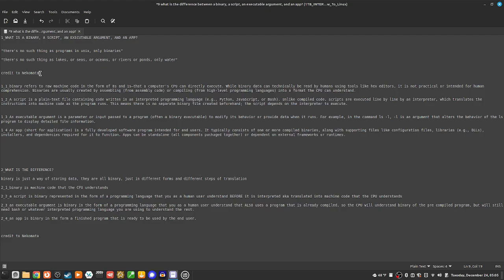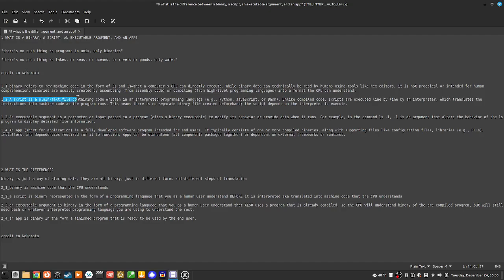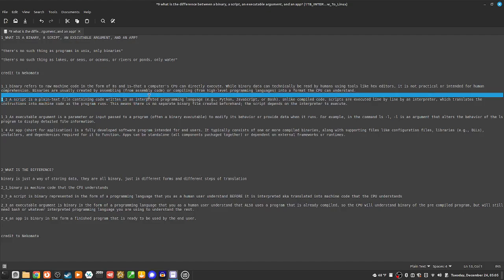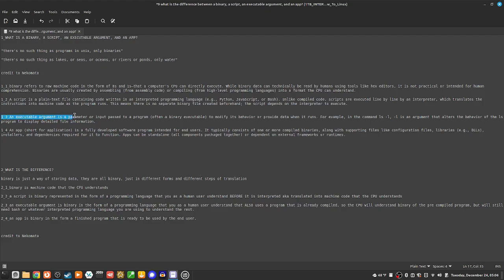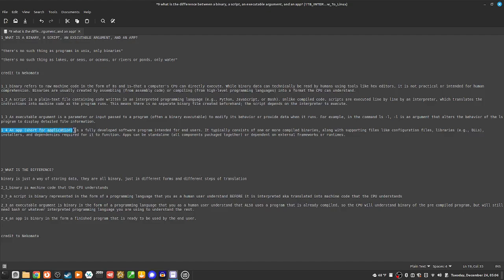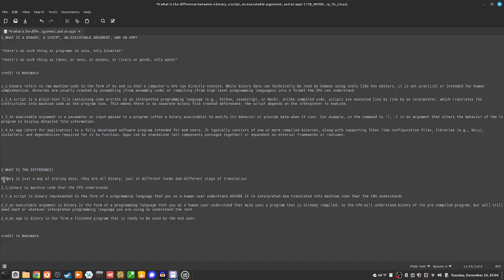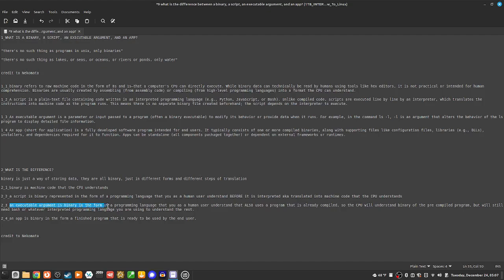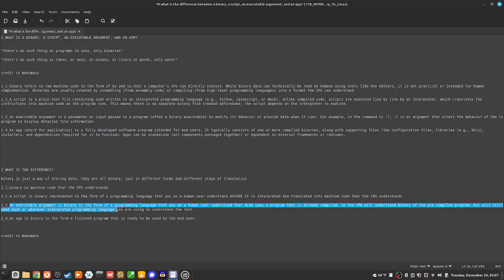650 what is the difference between a binary, a script, an executable argument, and an app?